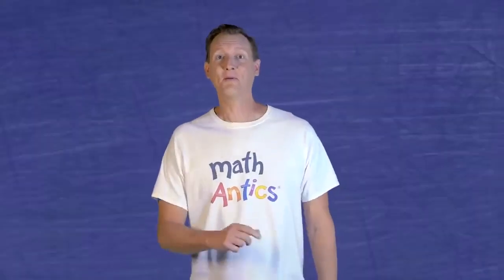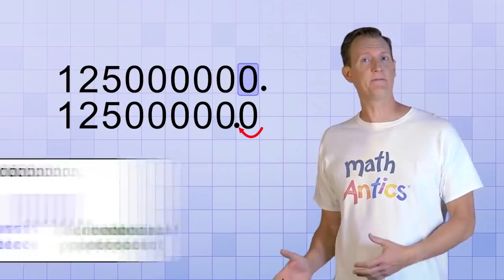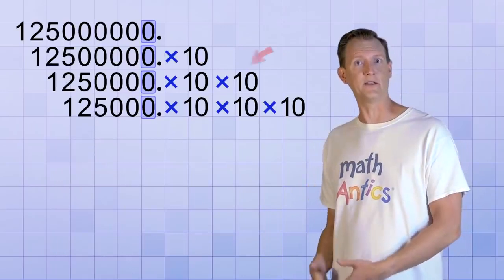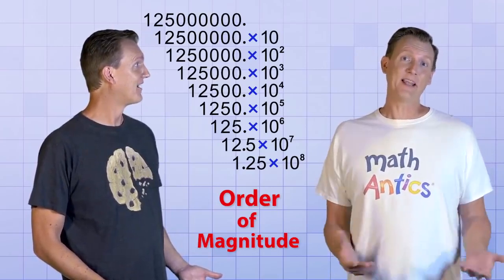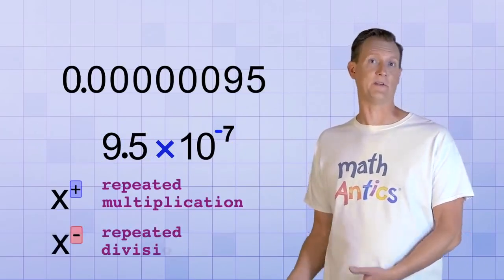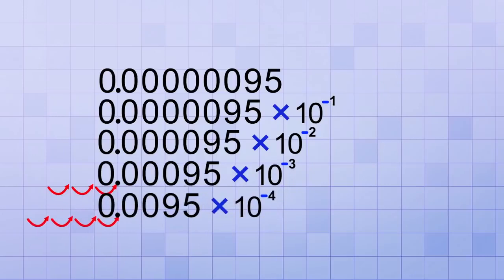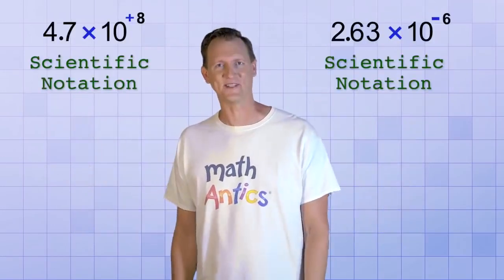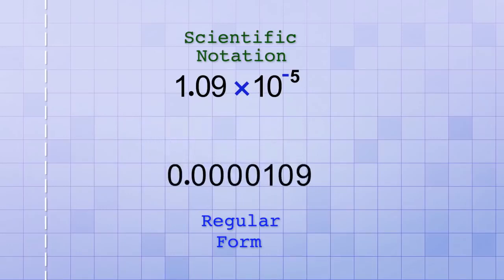How To Do Scientific Notation With Easy Step By Step Instruction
In this video, students learn how to do scientific notation in oder to reduce long sequence of decimal digits to a value of less than ten while keeping track of how many tens needed to multiply together to get the full number.

Scientific notation is a way to make these numbers easier to work with. In scientific notation, you move the decimal place until you have a number between 1 and 10. Then you add a power of ten that tells how many places you moved the decimal. In scientific notation, 2,890,000,000 becomes 2.89 x 109.